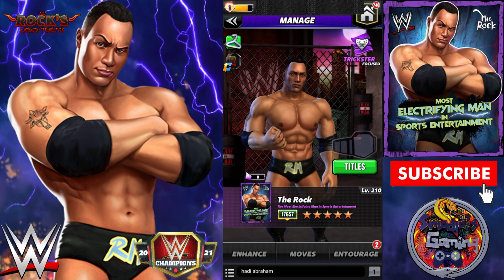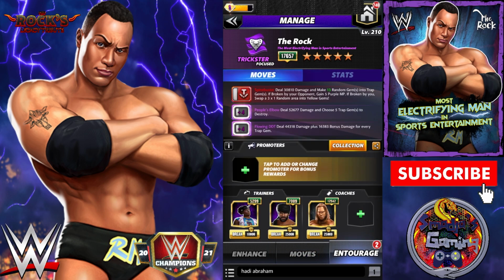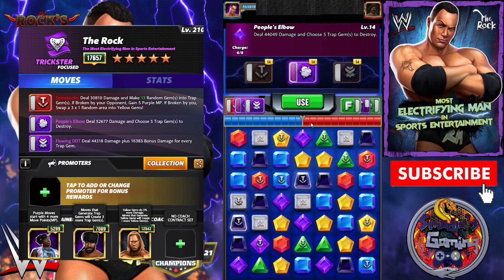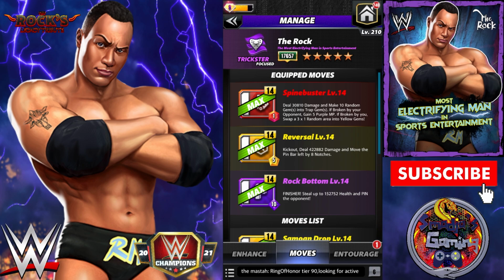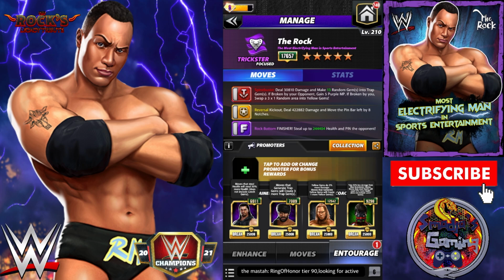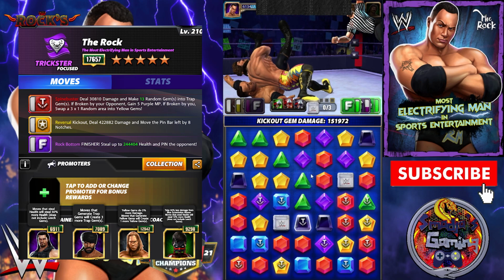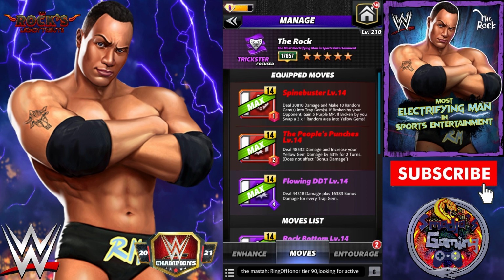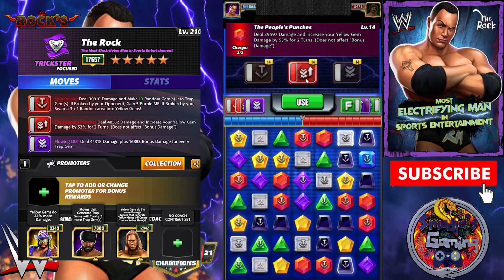The Rock The Most Electrifying Man in Sports Entertainment 5 Star Bronze Gameplay / WWE Champions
The Rock The Most Electrifying Man in Sports Entertainment 5 Star Bronze A été parrainé par Scopely à des fins de prévisualisation. Il sera supprimé de mon compte

Thank you Scopely.

Merci a Scopely.

In Game Name: Shinsuke Smadja